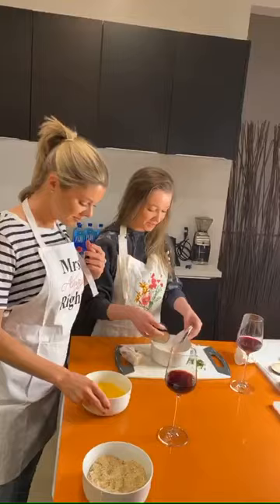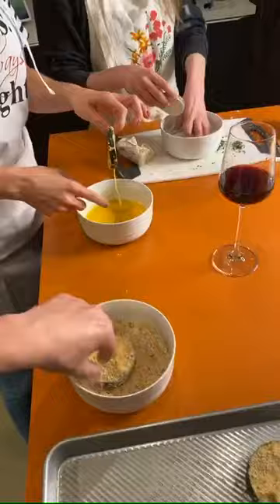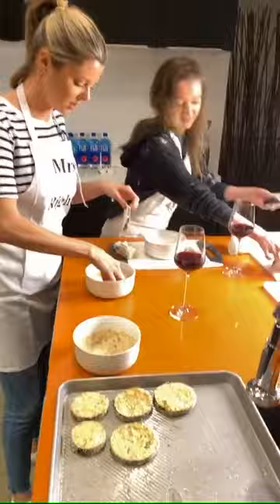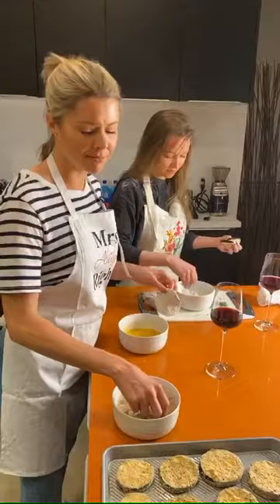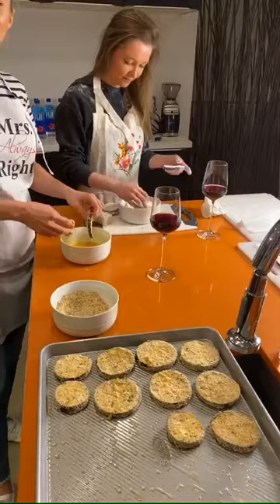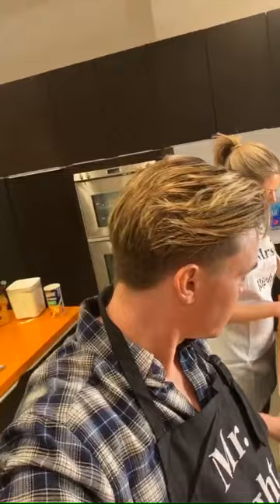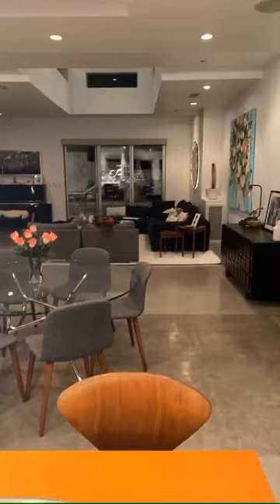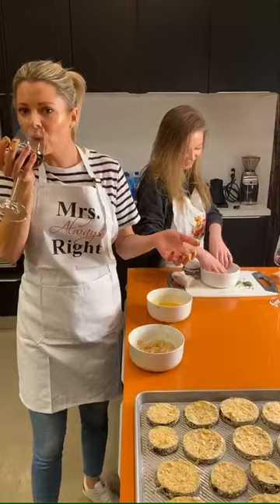Katie’s Instagram Live 02/25/20 Part 1